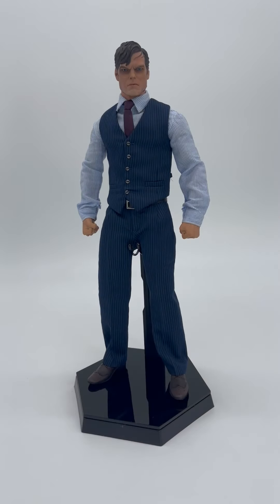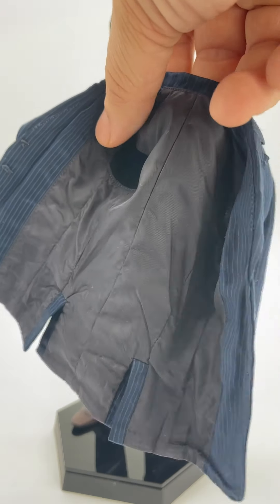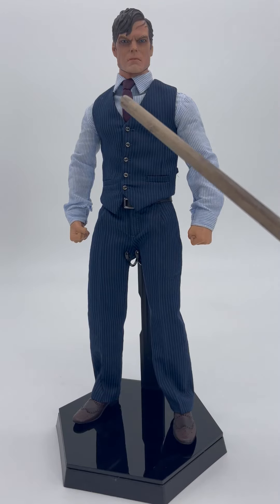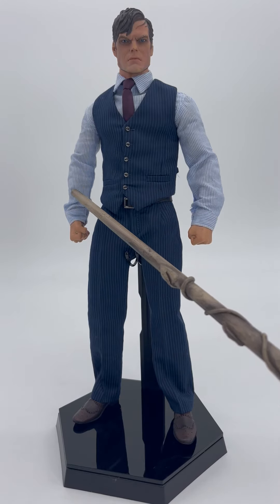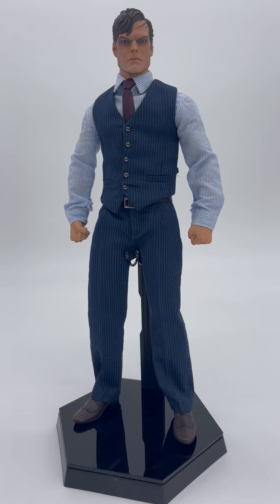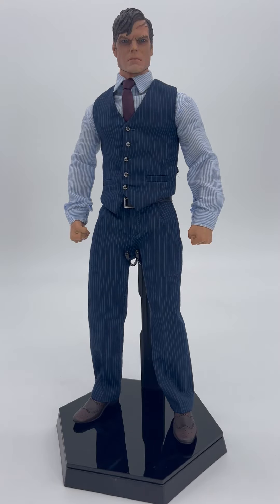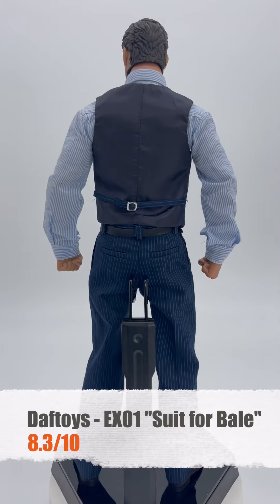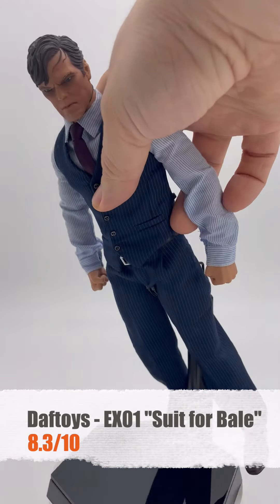Daftoys EX01 Scale Business Suit for Bale Set - Review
Facebook.com/KCToyReviews

Follow our Tik Tok @KCToyReviews

Now a days more than 75% of video viewing happens on mobile phones and those users hold their phones vertically 94% of time. Because of that our videos have been formatted primarily for mobile and phone users. HD quality for your home theater viewing experience also!